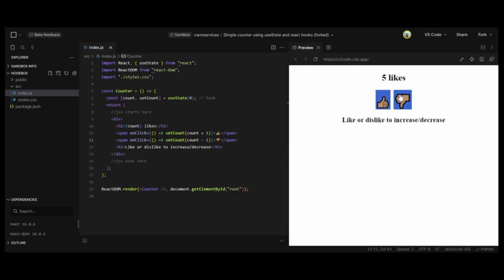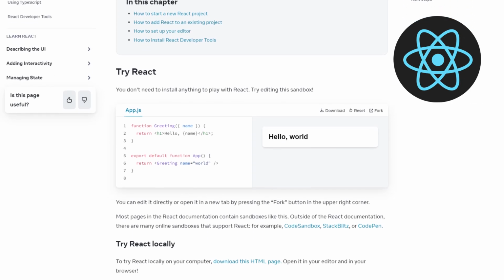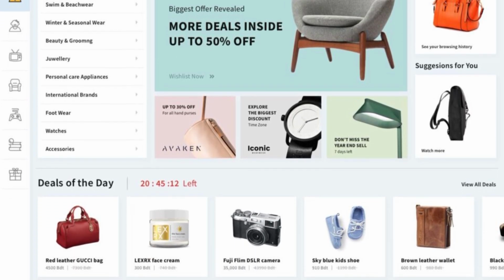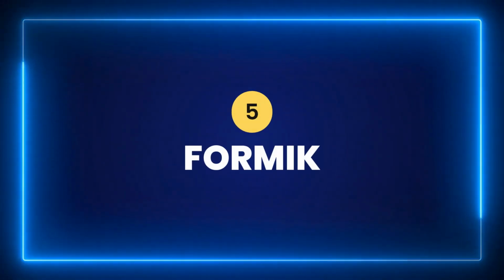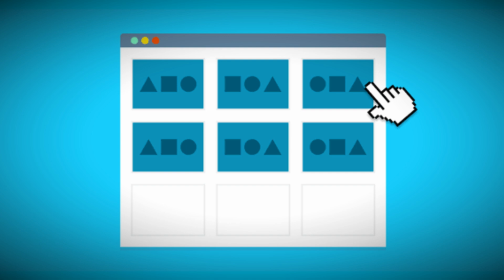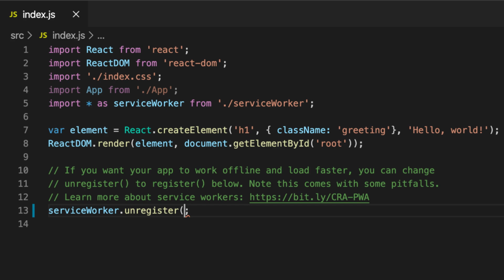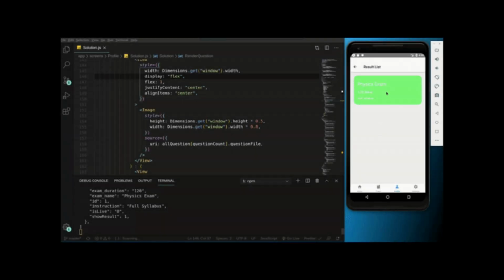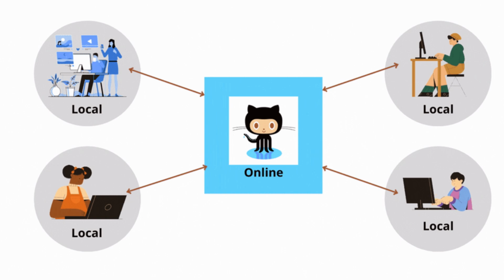10 Skills to Master React in 2024!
In this video, you will learn 10 essential skills to master react in 2024. If you want to learn web development using react or next.js in 2024 and curious about why and how i should learn react, this guide is for you! In other terms, this is the step by step roadmap designed for beginners to learn react from the ground up. I have covered the best skills to learn for react web developer such as, redux toolkiit, react native, react hooks, tailwind CSS and more.